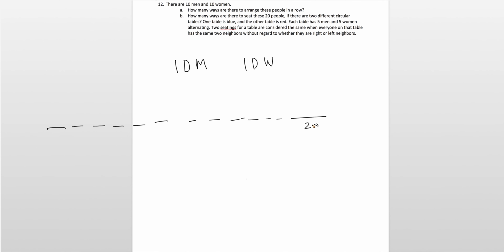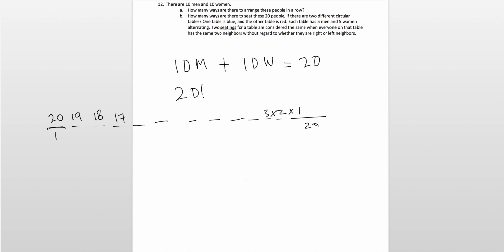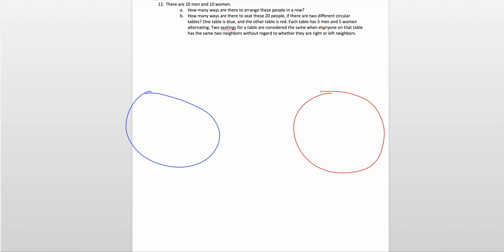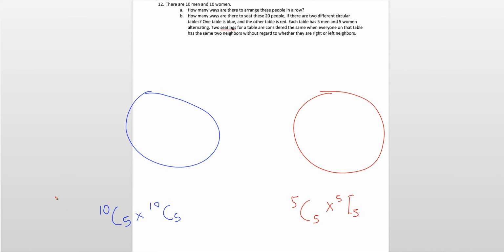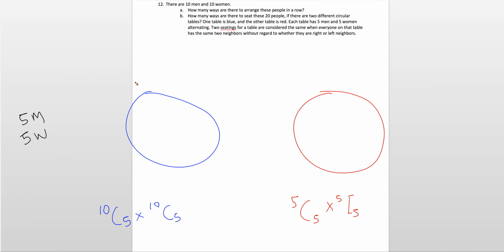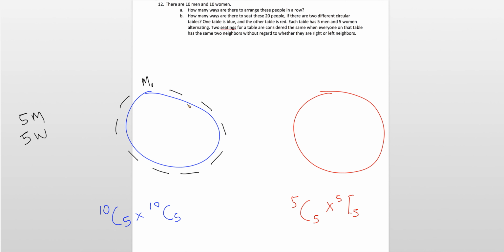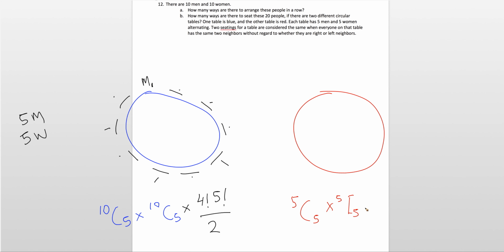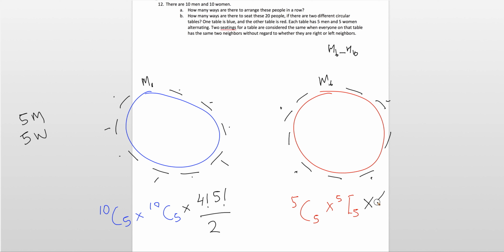(01) Counting Tutorial Q12 Blue and Red Tables